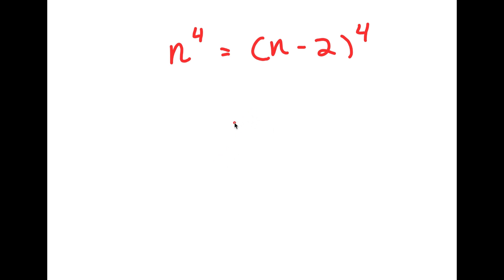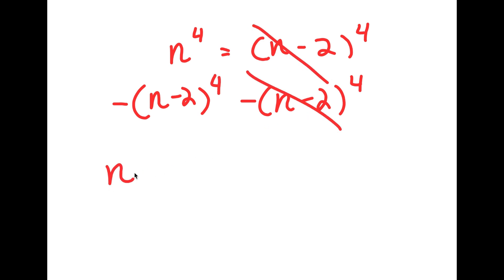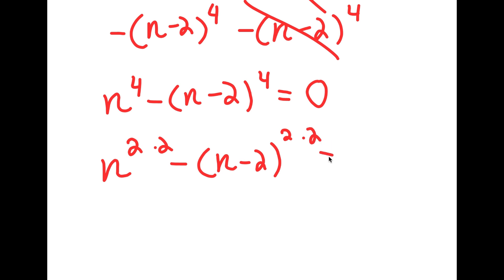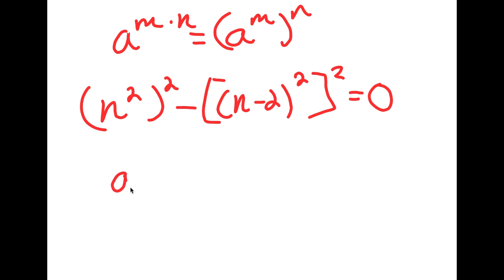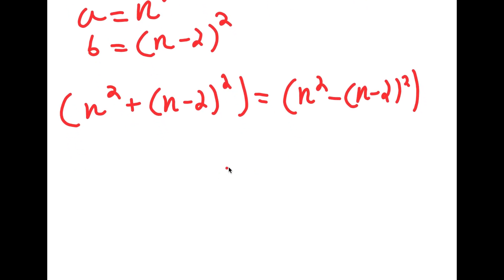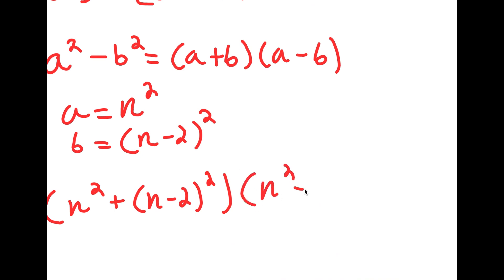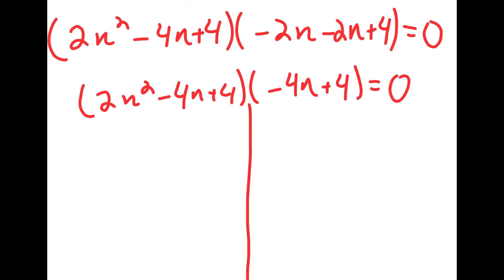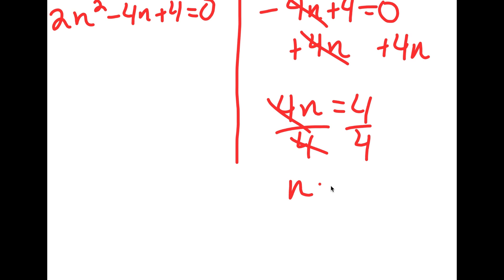Can You Solve A Problem That Harvard Couldn't? | A Challenging Exponential Equation